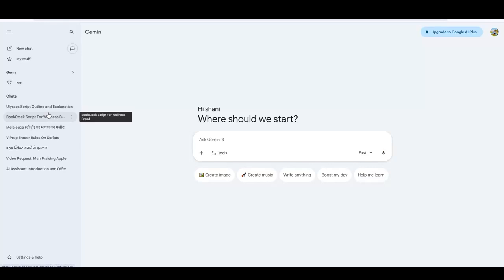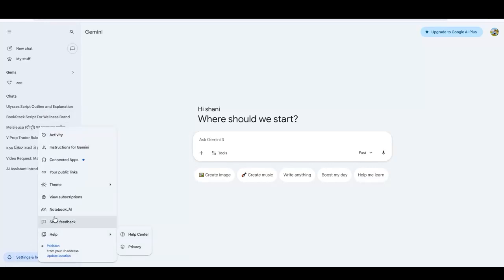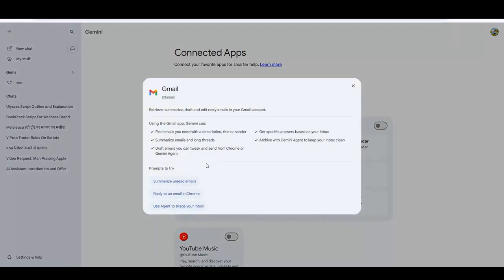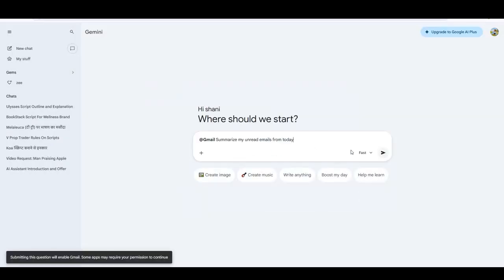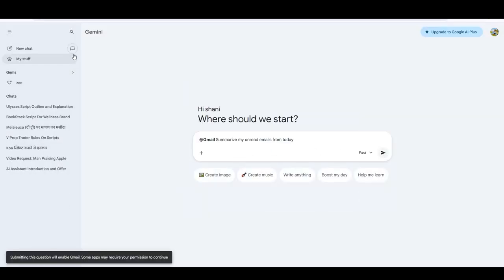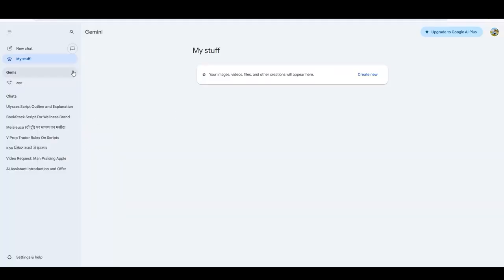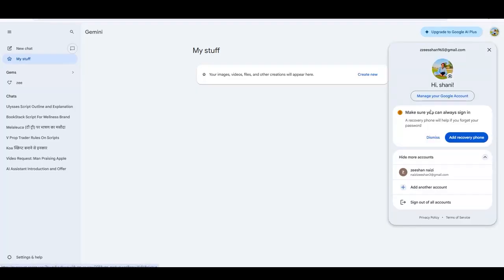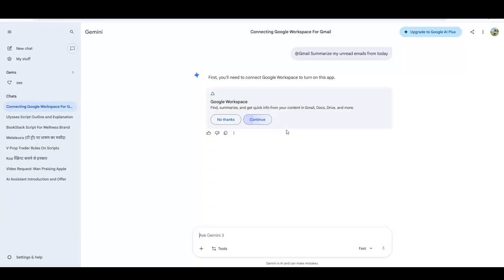How to Set Up Gemini in Google Workspace for Your Team (2026) Step-by-Step Guide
Hey friends and welcome back! In today’s video, I’ll show you how to set up Gemini in Google Workspace for your team step-by-step. We’ll go through how to enable Gemini for your organization, assign access to users, configure admin settings, and make sure your team can use AI tools inside Gmail, Docs, Sheets, and Drive.

I’ll also explain how to manage permissions, control data access, and set up best practices so your team can safely use Gemini to write emails, summarize documents, and improve productivity across your workflow.